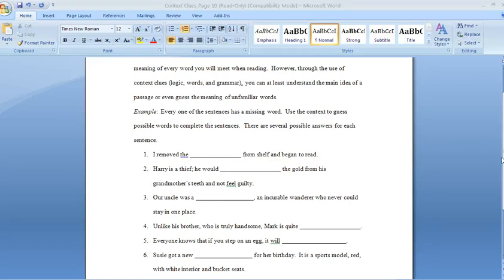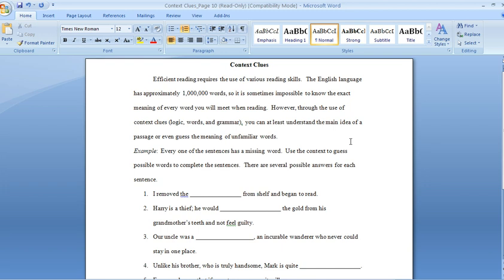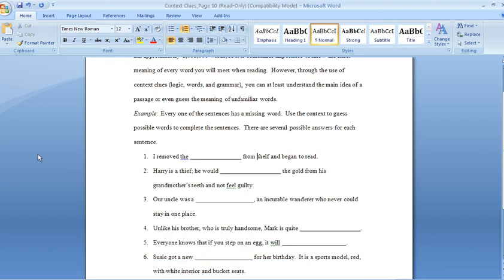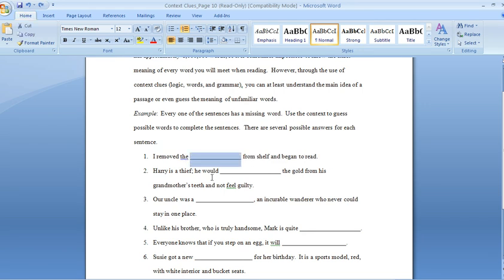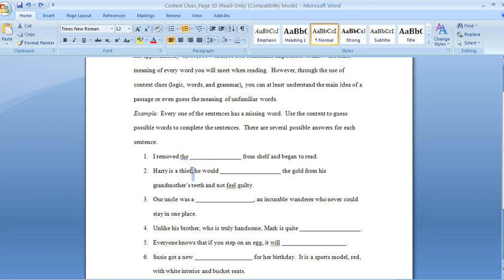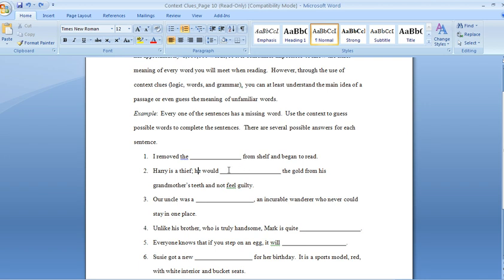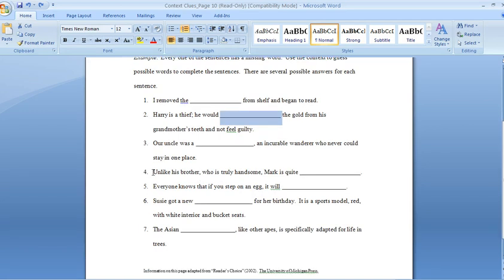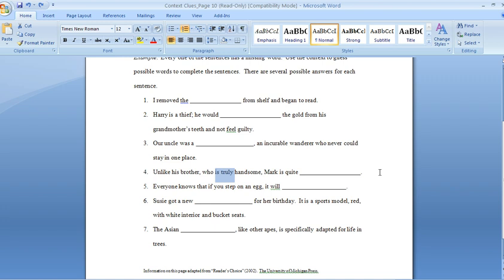Context Clues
This video gives a brief explaination of how to guess the meaning of new words through context clues